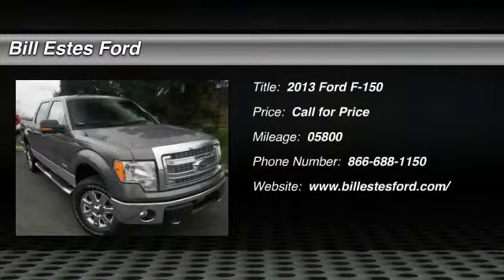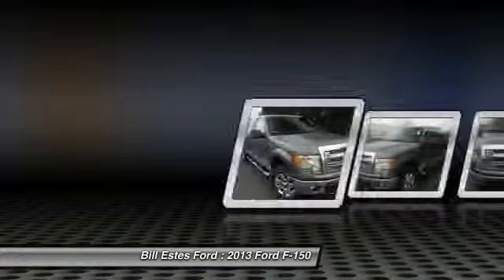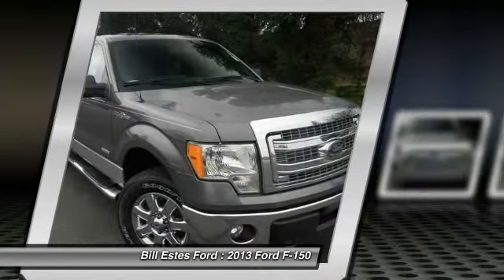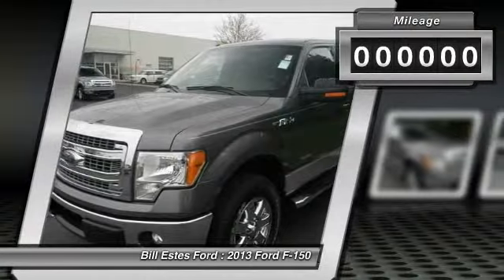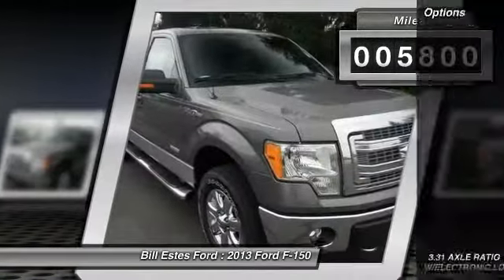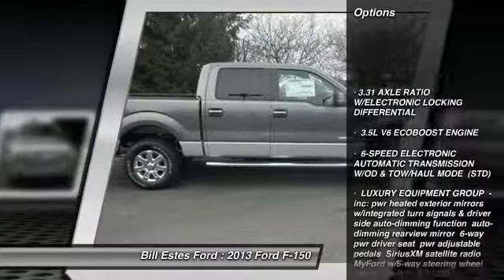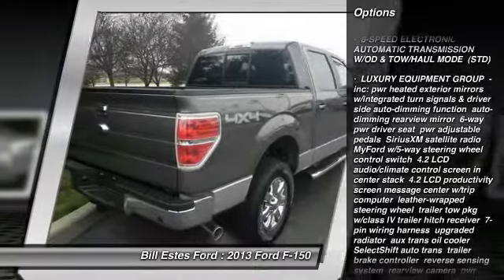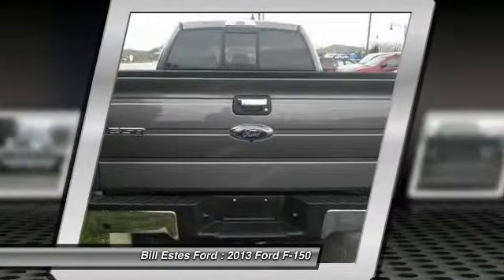2013 Ford F-150 Brownsburg IN T3557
2013 Ford F-150 XLT